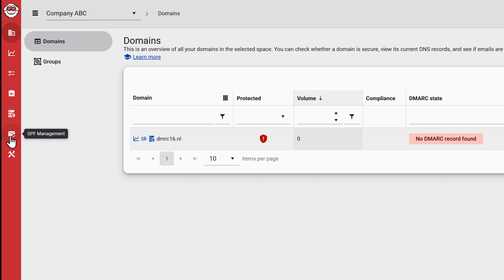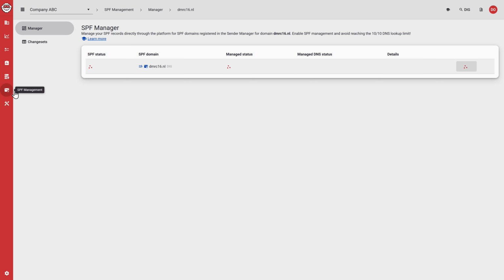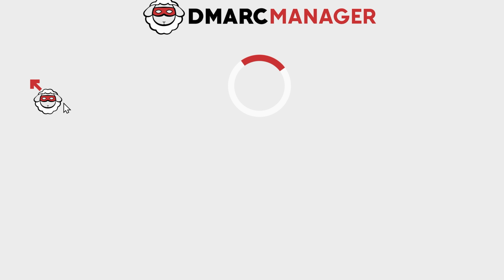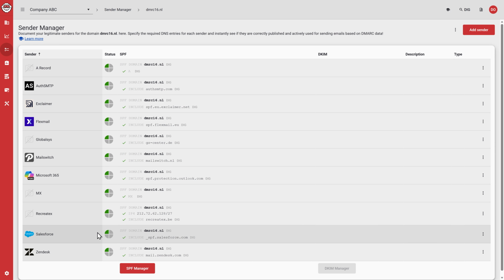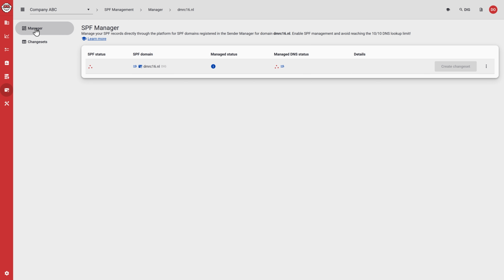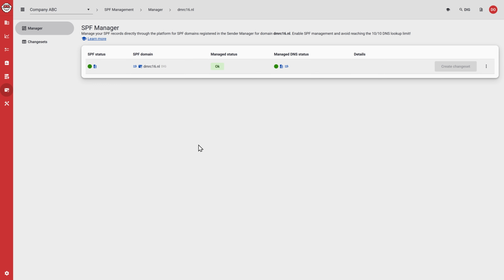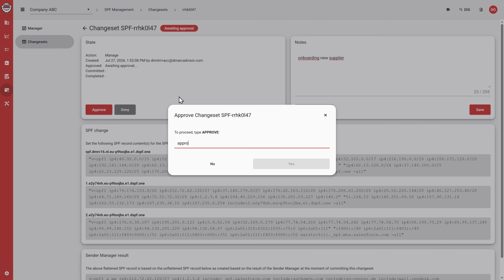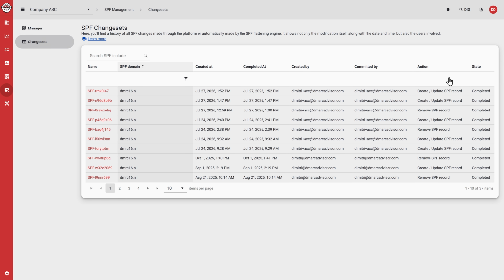SPF Management - How to Manage your SPF Record Directly from the DMARC Manager.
In this video, we explain how to use the SPF Manager from the DMARC Manager.

Our SPF Manager helps maintain business continuity. It stores and documents all email authentication settings per domain. All your data is presented on one screen, so you no longer solely depend on the specialised knowledge of one employee.

One of the biggest pitfalls for organisations with multiple senders is having too many DNS lookups. With SPF Flattening, your SPF record is automatically flattened to drastically reduce the number of lookups and prevent you from ever hitting the dreaded limit of 10.

00:00 - Introduction & Prerequisites
00:43 - Step 1: Checking the Sender Manager
01:14 - Step 2: Accessing and Aligning the SPF Manager
04:32 - Activating SPF Management & Creating a Change Set
05:52 - Publishing the Managed SPF Record to DNS
07:02 - Onboarding a New Supplier
08:48 - Removing a Supplier